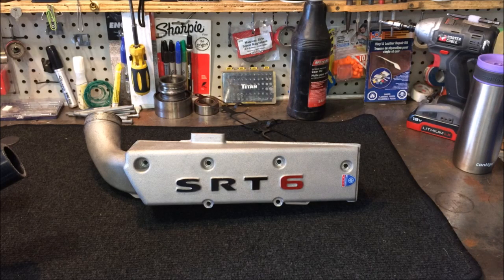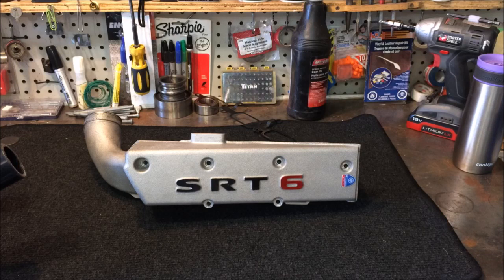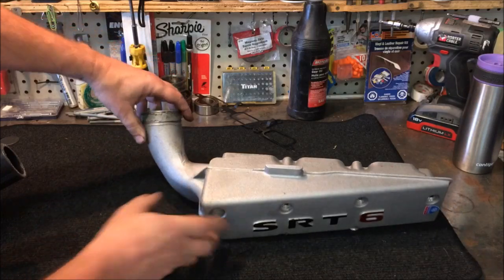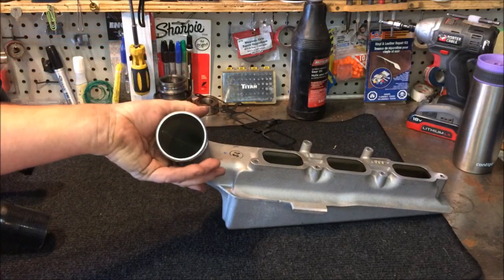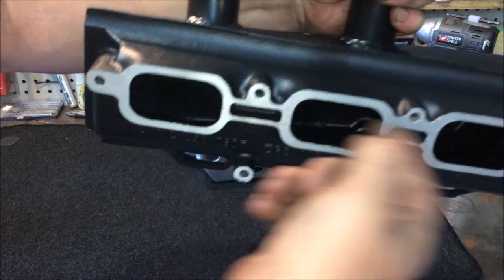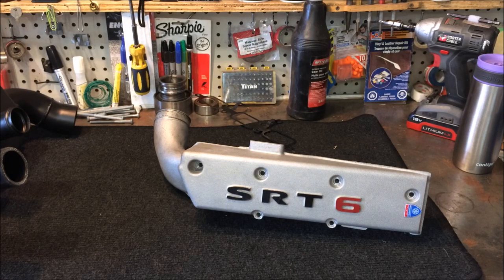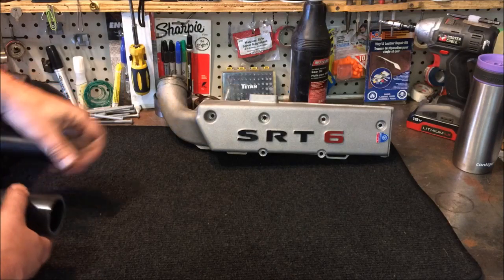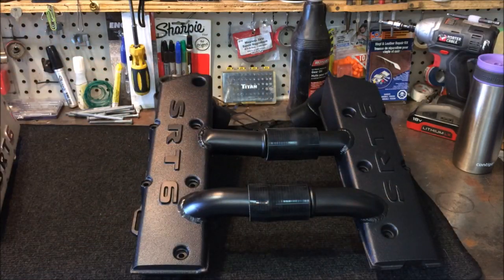NEW and IMPROVED "Air Intake Manifold Crossovers " vs stock Air Intake Manifold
Comparing the stock air intake manifolds to the new and improved "Crossovers" air intake manifolds
While I was at it i decided to change the valve cover gaskets and  paint them as well as the dual cold air intakes